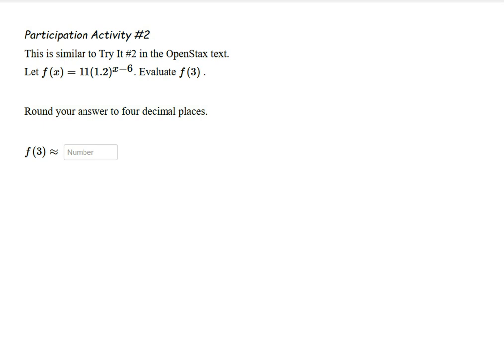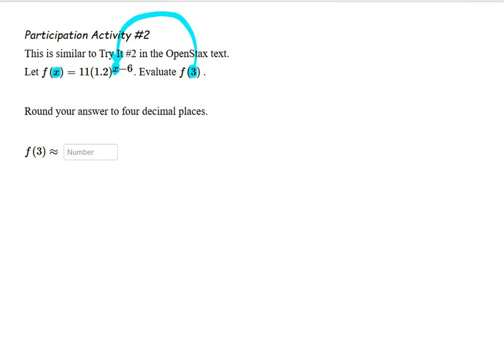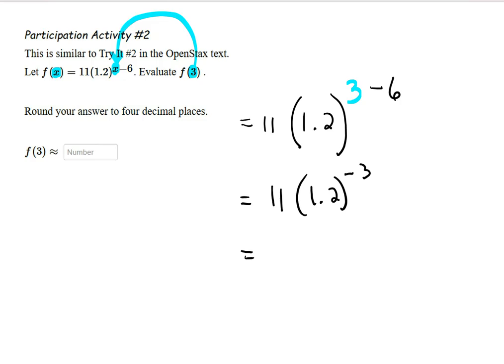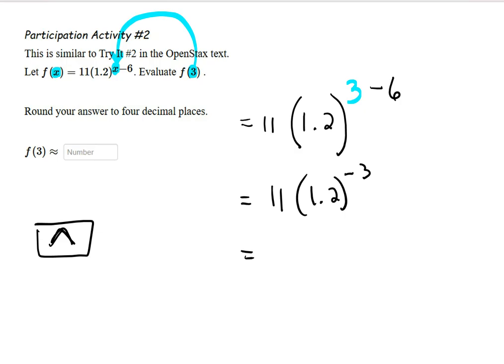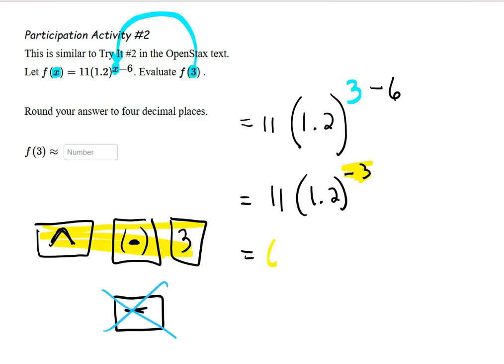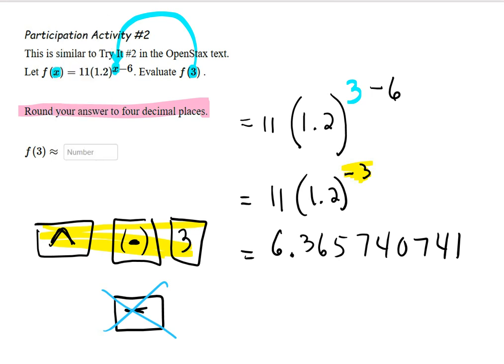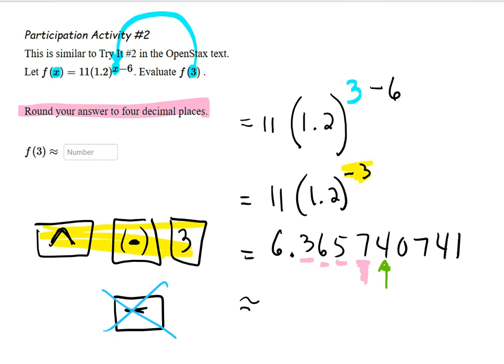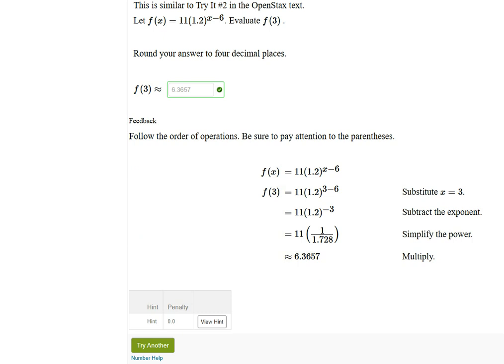SNHU - MAT 142 - R&P Activities - Module Two #2